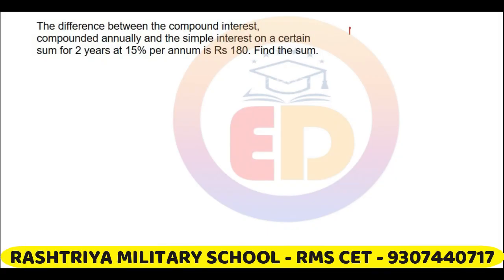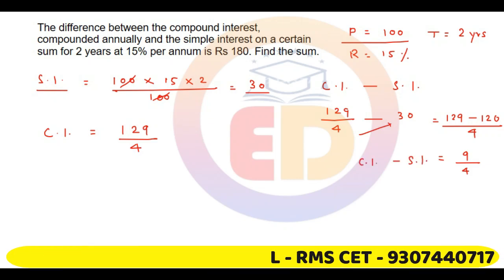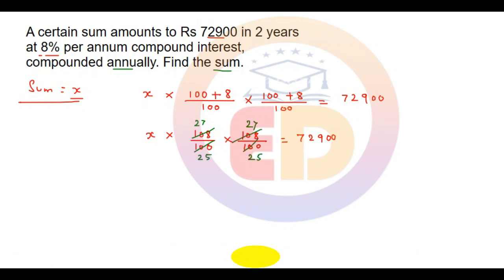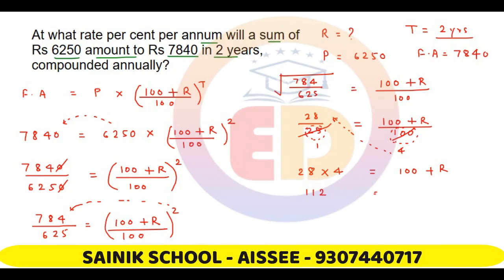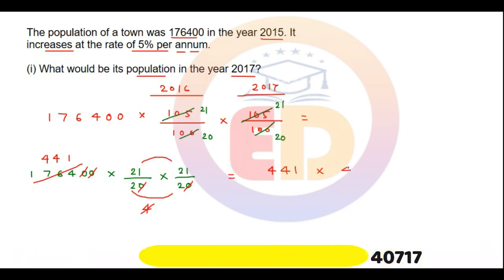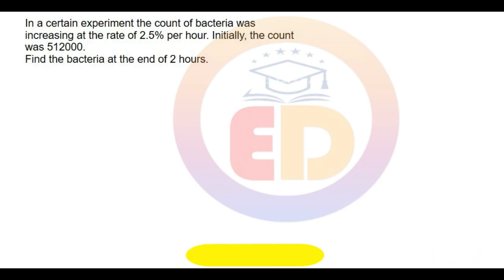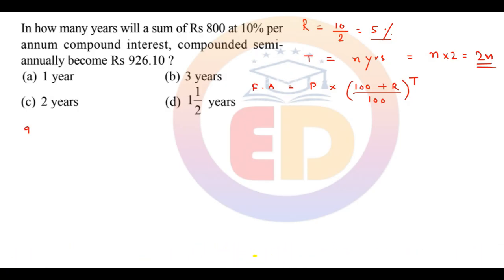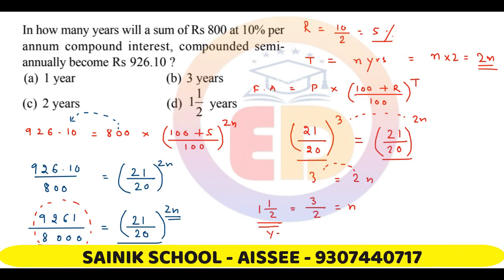Compound Interest – Basic Concepts Explained | Sainik School, RMS, JNV, RIMC, NDA, UPSC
Learn the basic concepts of Compound Interest (CI) in a simple and clear way. This video will help students understand the foundation of compound interest with easy explanations and examples. Perfect for aspirants of Sainik School AISSEE, RMS CET, Jawahar Navodaya JNVST, RIMC, NDA Foundation, and UPSC Foundation exams. Strengthen your math basics to excel in competitive exams.

या व्हिडिओमध्ये आपण चक्रवाढ व्याज (Compound Interest) ची मूलभूत संकल्पना अगदी सोप्या भाषेत समजून घेऊ. सोप्या उदाहरणांसह केलेले स्पष्टीकरण सैनिक स्कूल AISSEE, RMS CET, जवाहर नवोदय JNVST, RIMC, NDA फाउंडेशन आणि UPSC फाउंडेशन परीक्षेच्या तयारीसाठी उपयुक्त ठरेल. गणिताची पायाभरणी मजबूत करण्यासाठी हा व्हिडिओ नक्की पाहा.